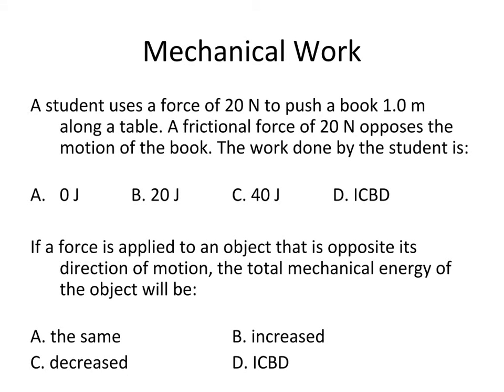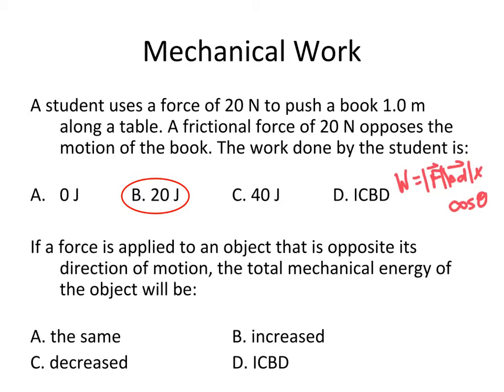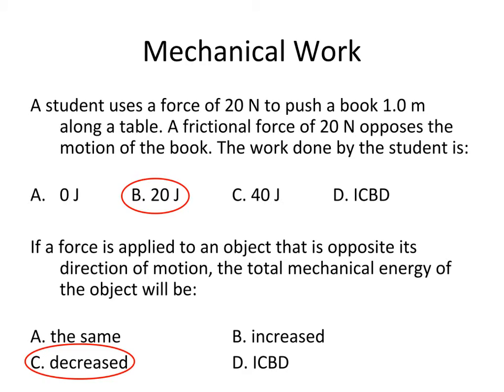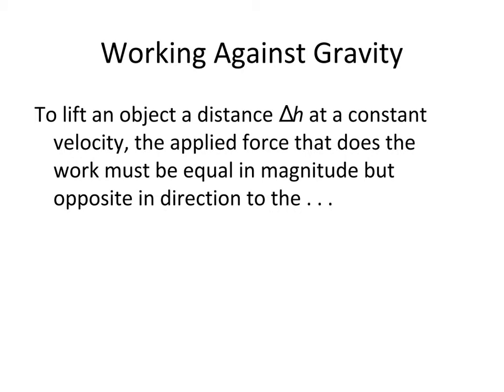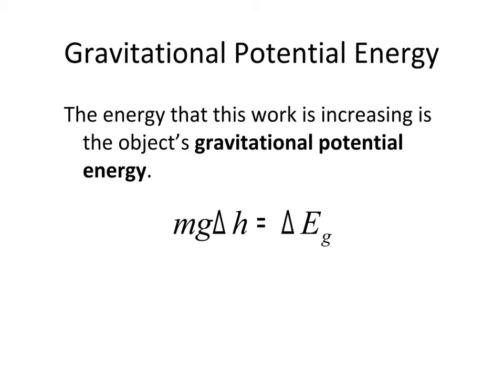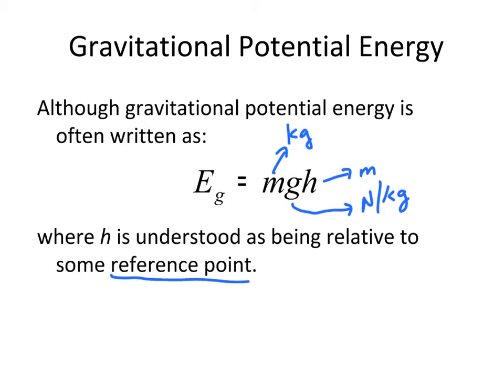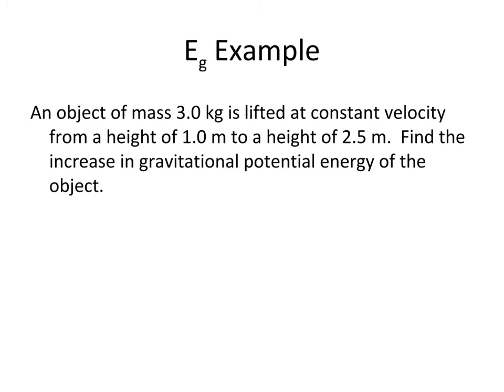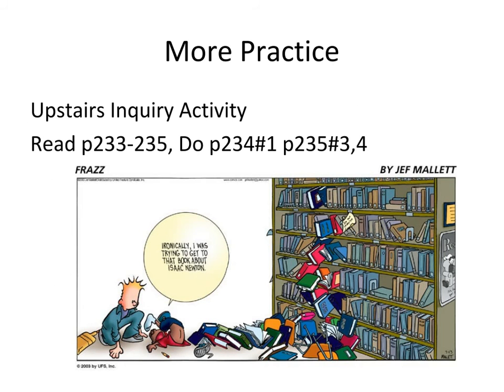Gravitational Potential Energy